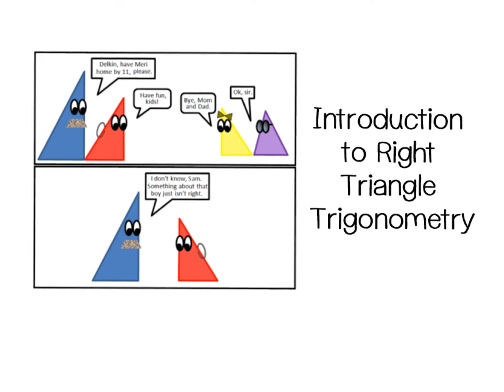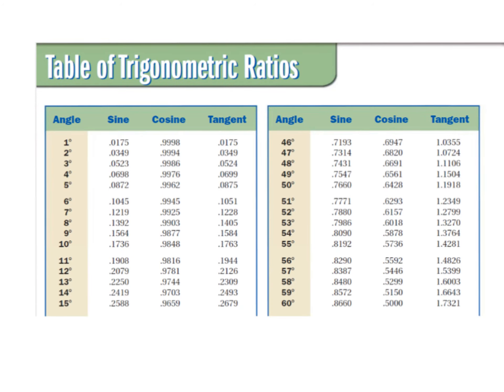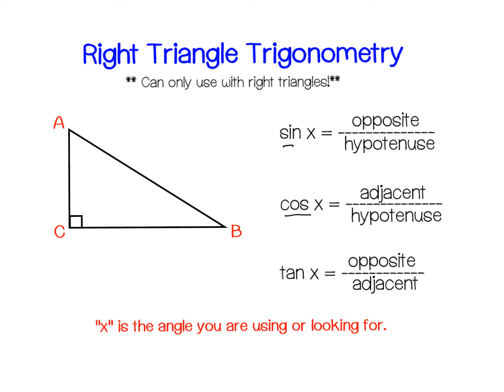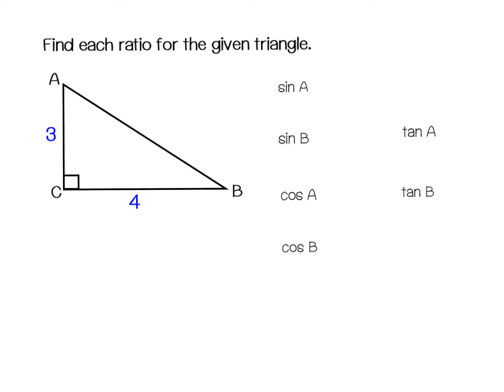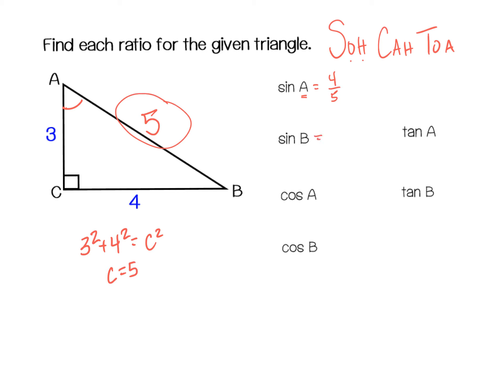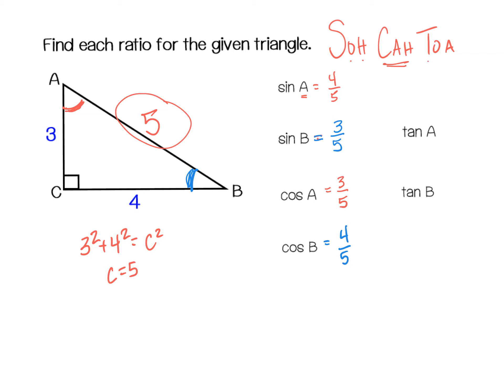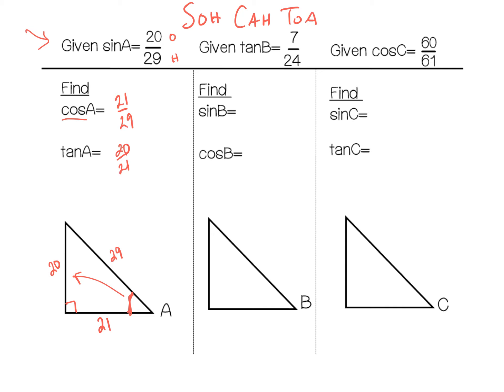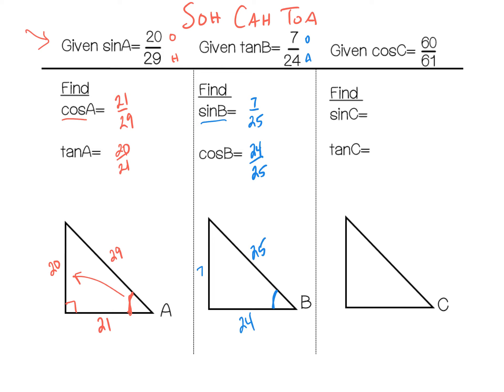Intro to Right Triangle Trig